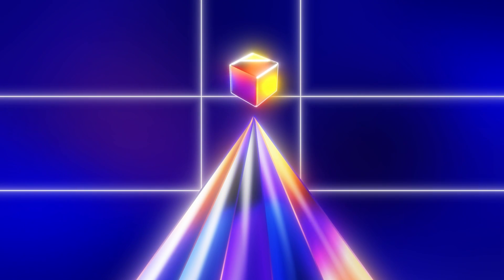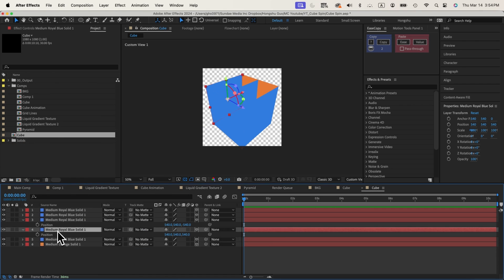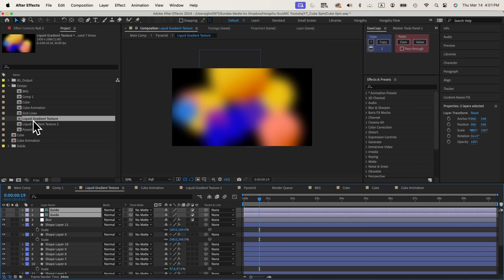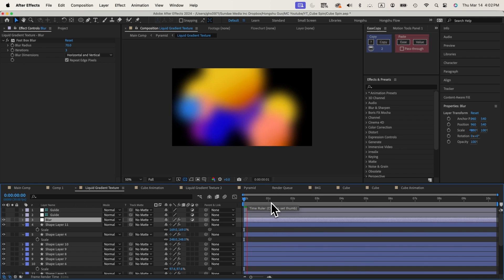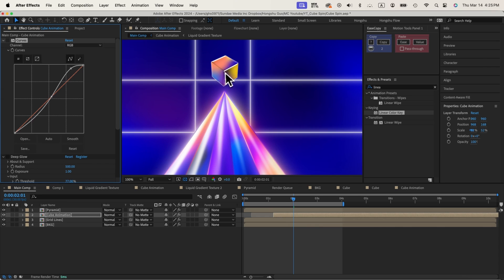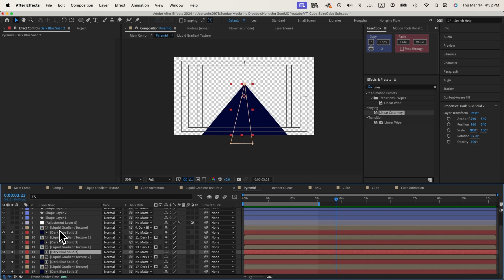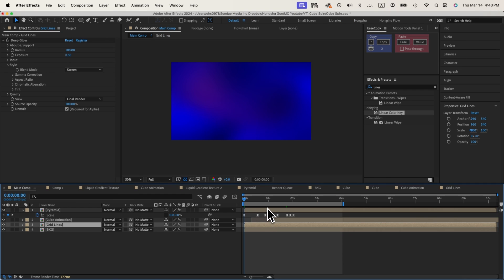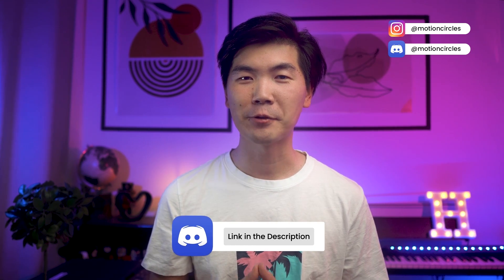Quick & Easy Ways to Level Up Your Animation Styles | Motion Design Pro Tips | Motion Circles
In this video i'm going to show you some quick and easy ways to level up the styles of your animation. How to make your animation from being flat to being visually interesting. These techniques are applicable to different kinds of animation in After Effects. I'll also be discussing how a few simple ways to really improve the look and feel of your project. We used the paid Deep Glow plugin in this project, you will need this plugin to achieve full effects.

⌚️Timestamps:
0:00 Intro
0:30 Make 3d cube
4:28 Gradient material
5:17 Apply material to cube
9:07 Apply Deep Glow
9:44 Create pyramid
13:54 Pyramid animation
14:39 Grid Animation
15:16 Outro
15:43 Full animation